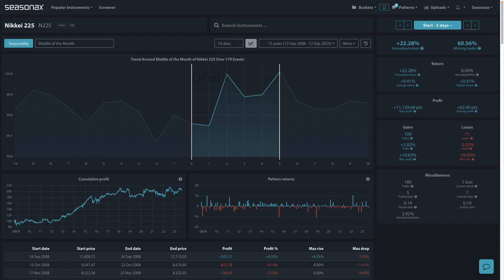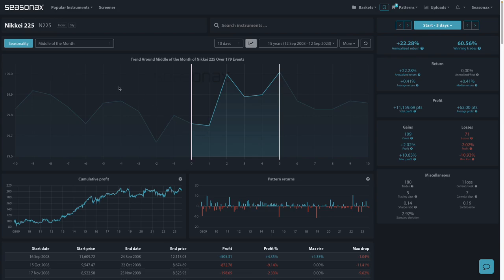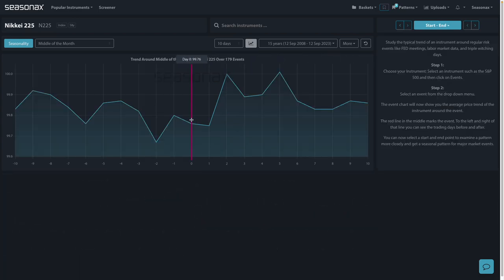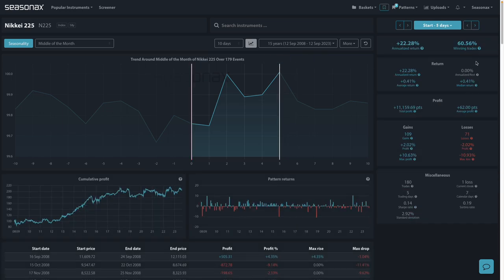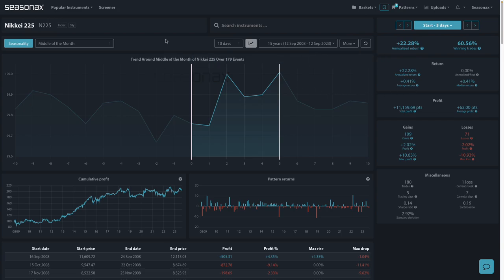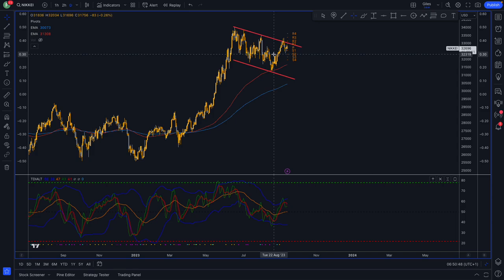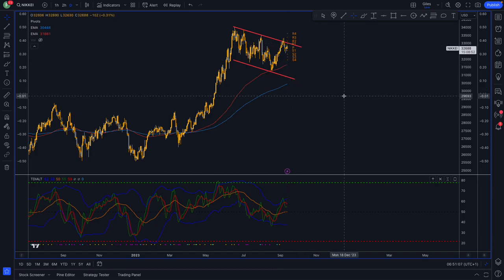The middle of the month bias for the Nikkei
One of the key features around seasonality is the so-called turn of the month affect. This is when major indices tend to gain around the end of a month and into the first few days of the new month.

However using Seasonax you can also look at the seasonality for indices around the middle of the month this to can show some surprising seasonal biases.

The Nikkei, for instance, has a 60% bias towards winning trades on the first two days after the third of the month. The average return is 0.29% of the average profit is 52.52 points. On the next 5 days after the turn of the month the winning percentage remains around 60% with the average return increasing to 0.41%.

With investors having been turning positive on Japanese stocks earlier this year, will the outlook for the Nikkei be positive around the turn of the month.

This is another seasonal pattern to consider?

Major Trade Risks:
The major trade risks here would be further talk of the BoJ exiting negative interest rates which can strengthen the JPY. A strong JPY is a natural headwind for Japan’s export heavy Nikkei.

Remember don’t just trade it, Seasonax it!